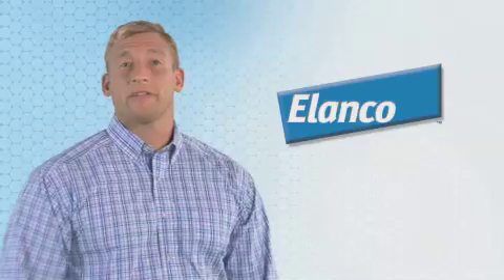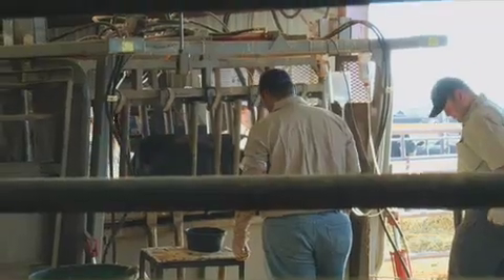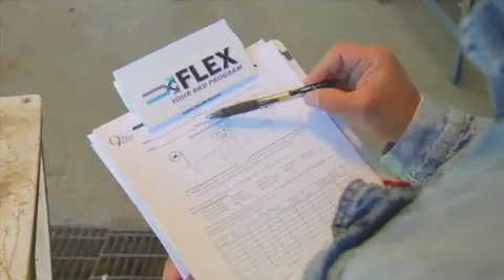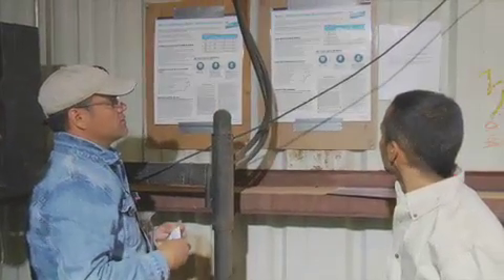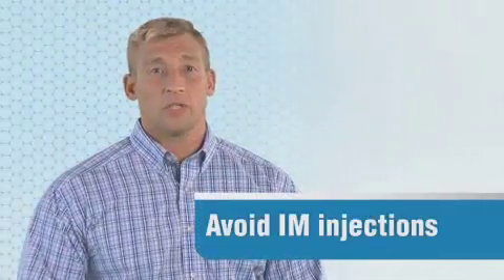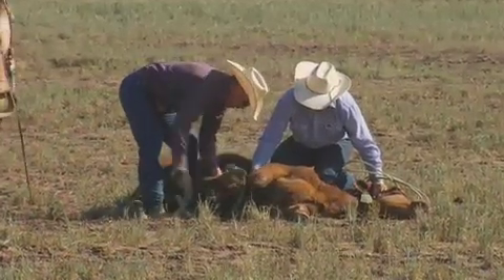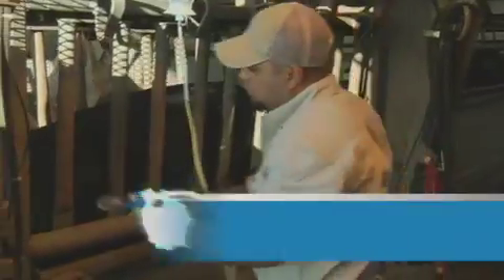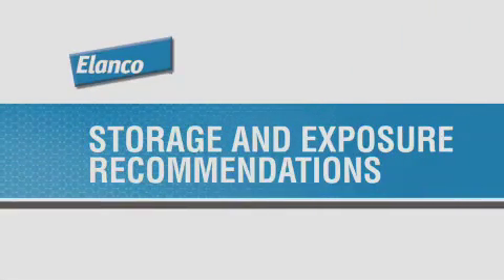Module-2_Cattle-Processing_USBBUMIC00089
Description